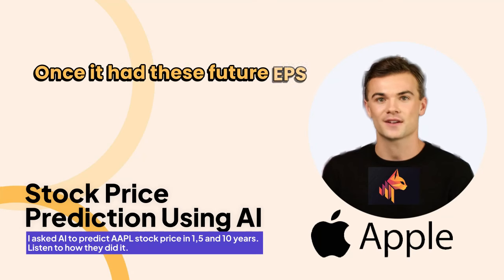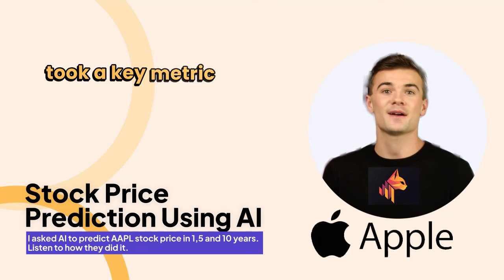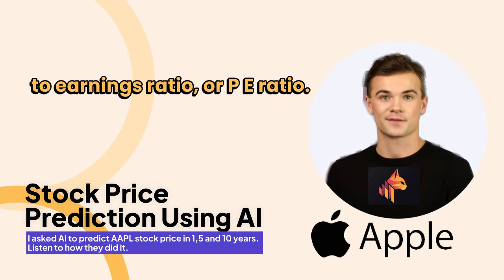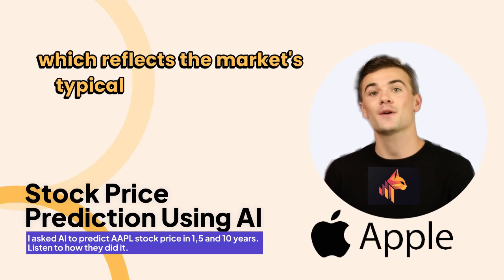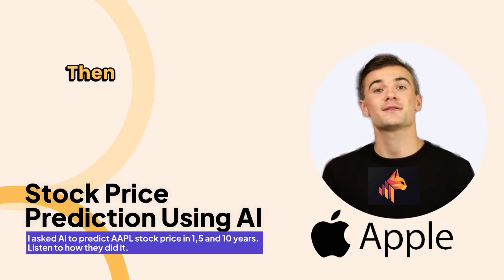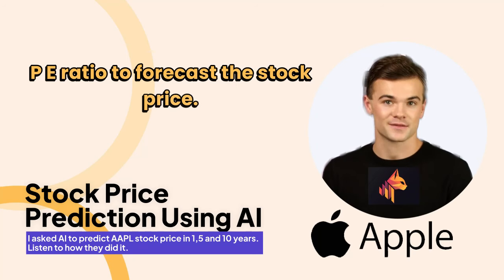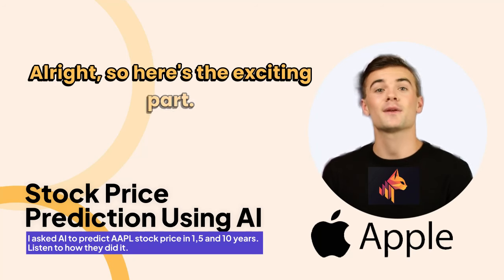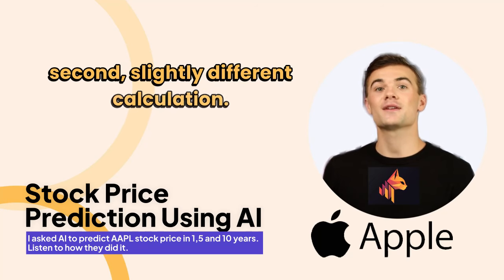Where Will APPLE Stock Price Be In 10 Years According To AI? | AAPL Stock Prediction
Dive deep into stock analysis, tech trends, and investment strategies featuring companies like Netflix, Apple, Nvidia, Tesla, and more. We cover the latest developments in AI, semiconductors, and emerging technologies, offering expert discussions on earnings reports, market predictions, and stock tips. Whether you're a beginner investor or seasoned pro, our weekly updates will help you make informed decisions.